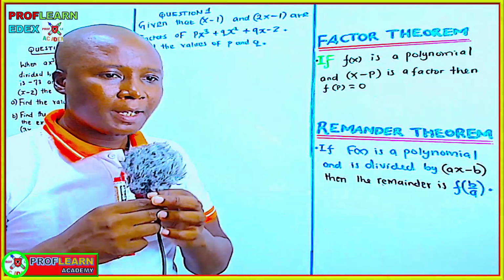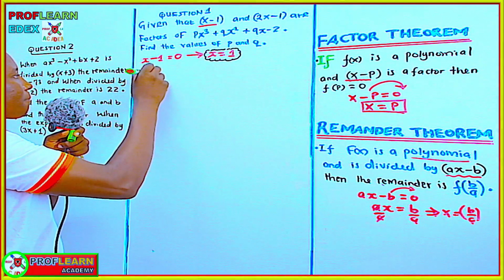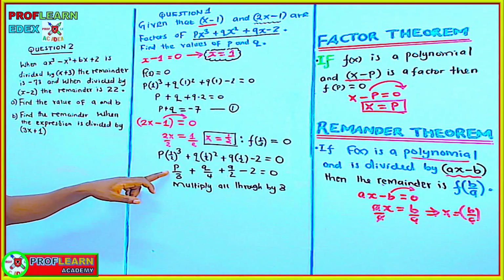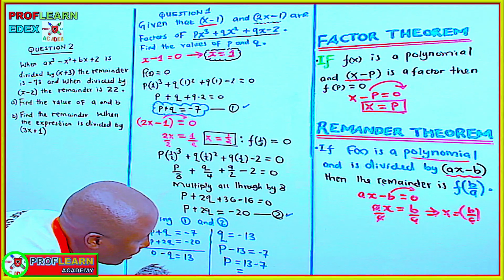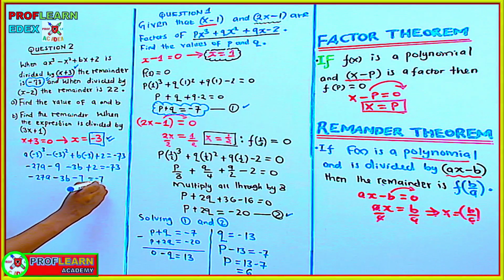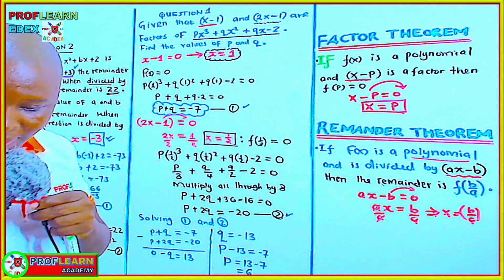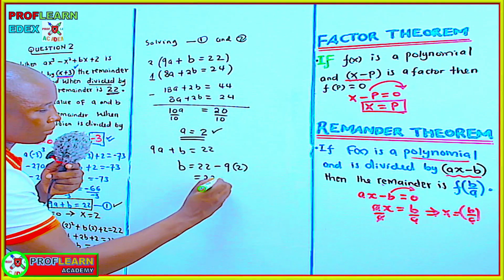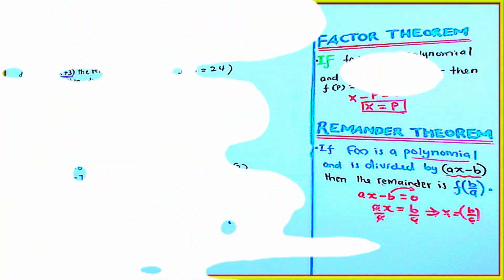ALL OF FACTOR THEOREM AND REMAINDER THEOREM